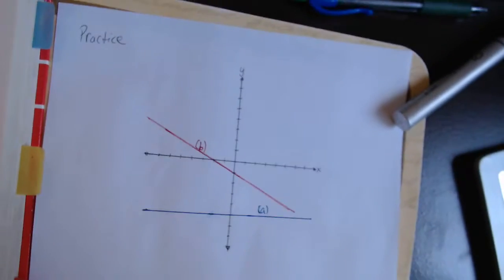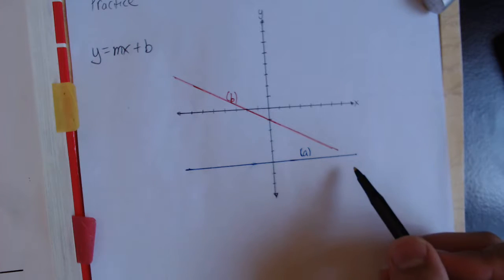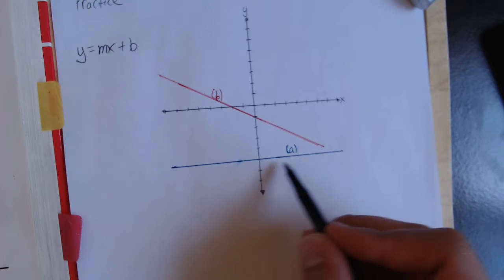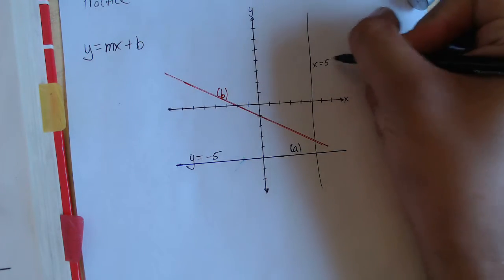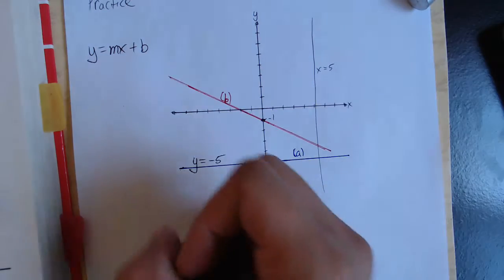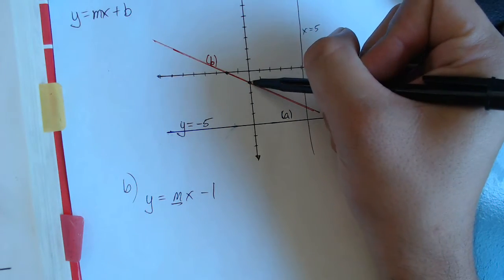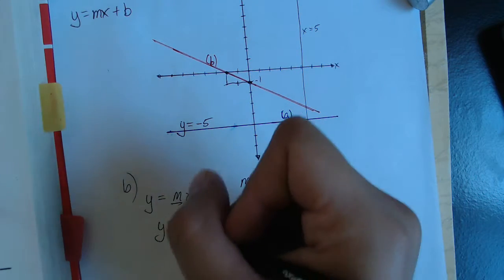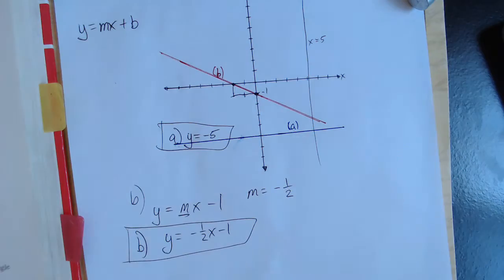A2 L 012